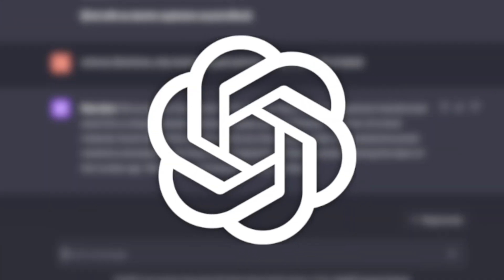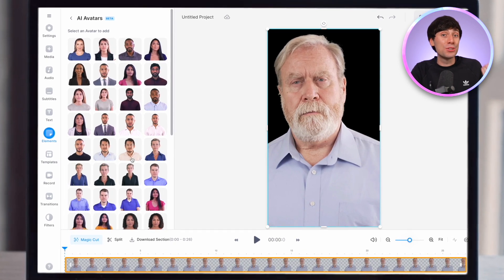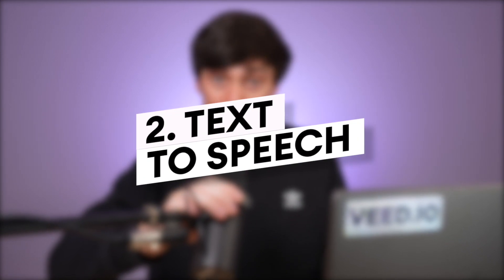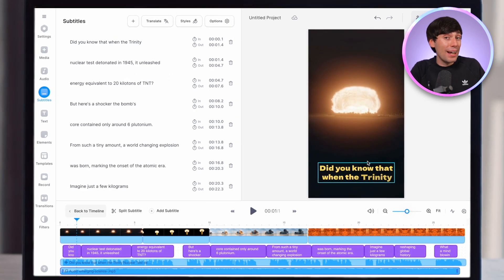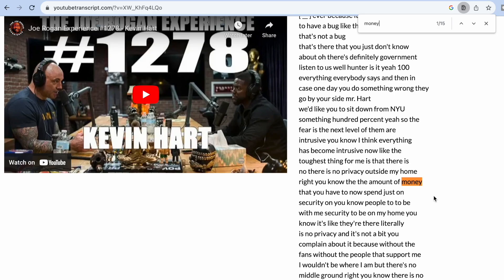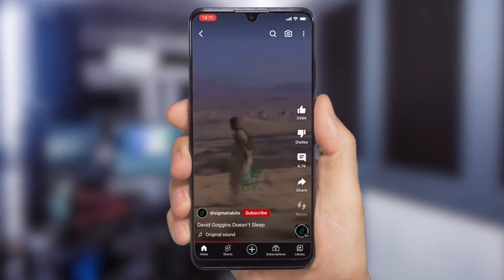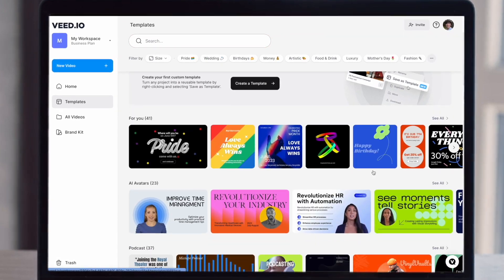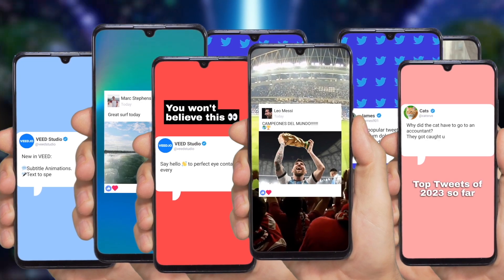How to Make 50 Youtube Shorts in 24 Hours using AI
How to Make 50 Youtube Shorts in 24 Hours using AI tools!

Using ChatGPT and other AI apps, you can create a lot of different styles of vertical content to upload to TikTok, Instagram Reels and Youtube Shorts - in much less time!

In this tutorial, I will show you how to make talking AI Avatar videos, Text to Speech videos and Voiceover videos without showing your face - I will also show you how to repurpose videos from podcasts to create motivational David Goggins content.

Luckily, this process is easy, even for beginners - and you can create a whole month’s worth of content in a single day. Watch the full tutorial to learn how make Youtube Shorts channel and grow fast!

How to Create Youtube Shorts using AI - Step by Step

00:00 How to Make 30 Youtube Shorts in 24 hours using AI
00:09 Avatar Generator AI
01:26 Automatic Silence Remover
01:45 Free Stock Footage Library
02:10 Text to Speech Videos
02:55 Automatic Subtitle Generator
03:30 Repurpose Podcast Content
05:00 David Goggins Motivational Videos from Podcast
05:57 Turn Tweets or Instagram Posts into Videos

Ryan & VEED.IO